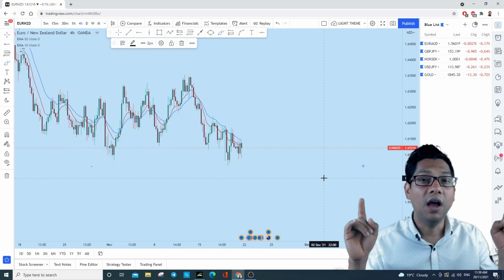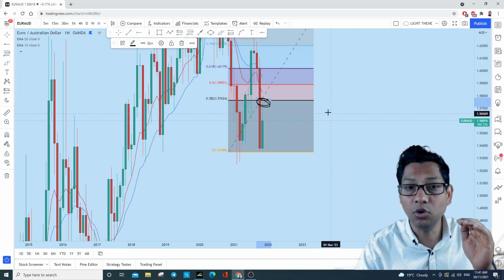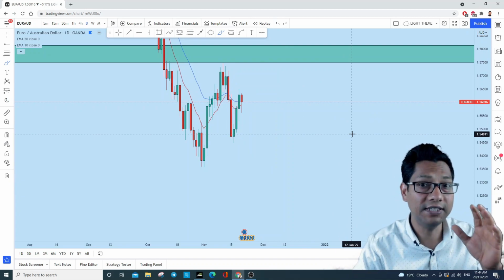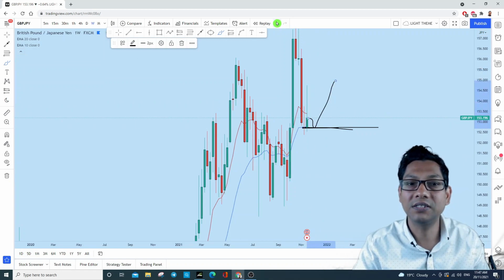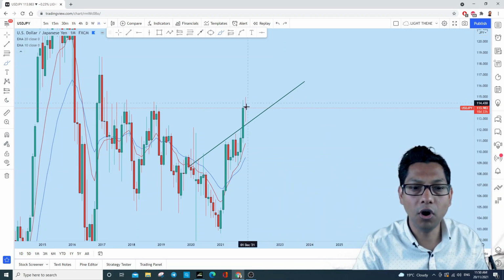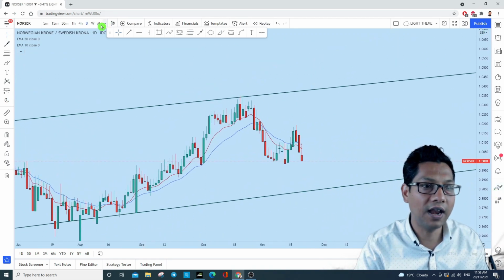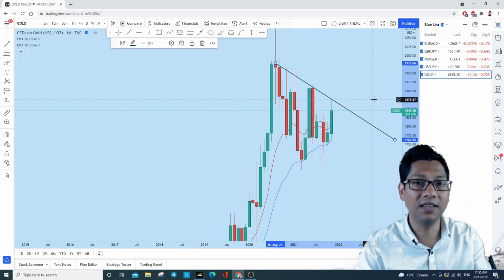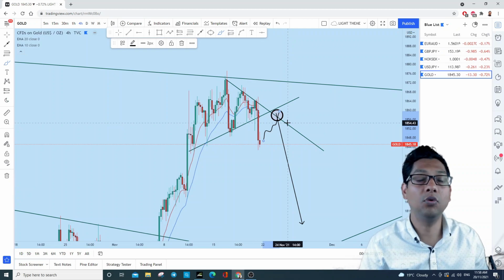Weekly Forex Forecast 22nd - 26th Nov 2021 [ GOLD,USDJPY,GBPJPY,EURAUD,NOKSEK ]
In this video, I have given a complete multi-timeframe analysis of USDJPY, GOLD, GBPJPY, EURAUD & NOKSEK based on a price action trading system. This is the forex currency pair that we are currently watching and trading with our students.
Please follow the below link to watch
15th to 19 th Nov

Timestamps
1:00 FREE GIVEAWAY
 2:15 EURUSD
5:557 USDJPY
10:36 GBPJPY
 14:39 NOKSEK
 16:45 GOLD